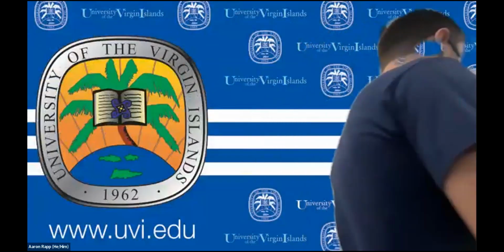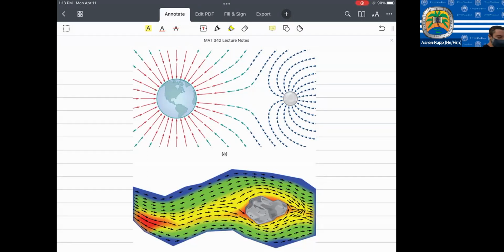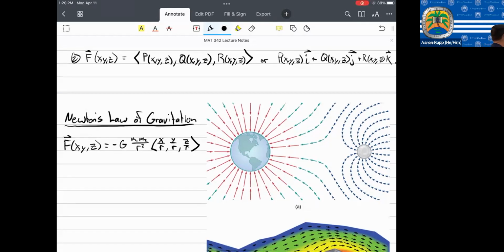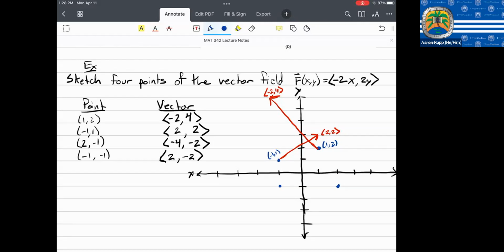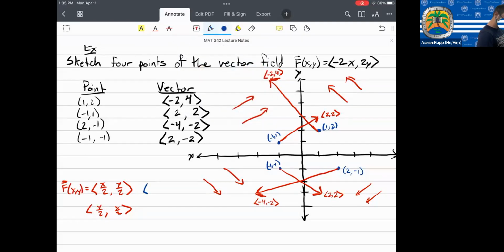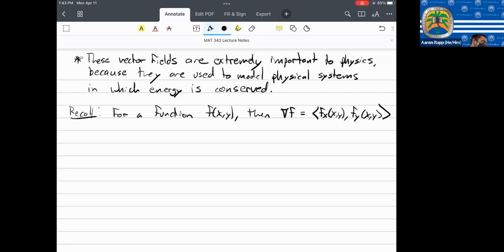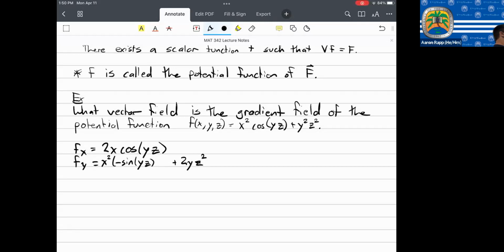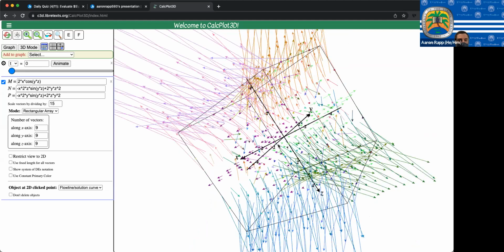UVI MAT 342 Class Meeting 4/11/2022